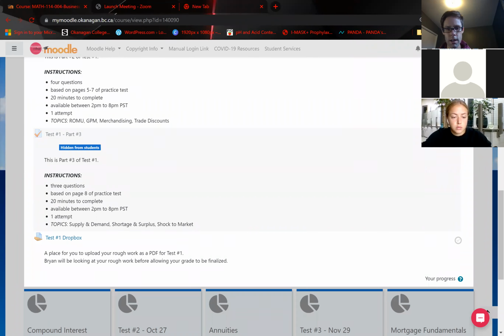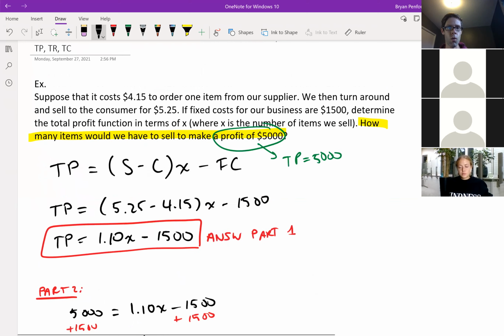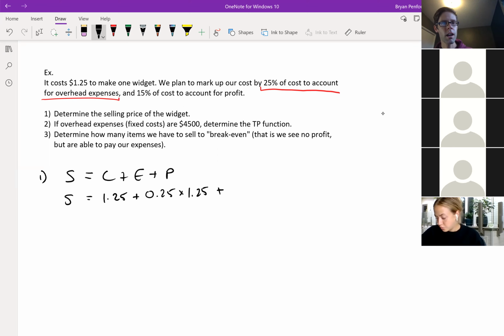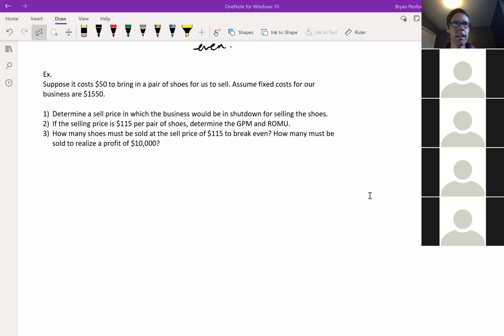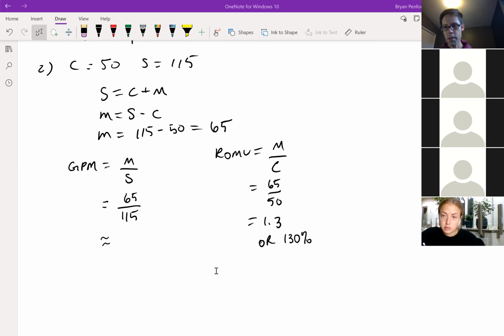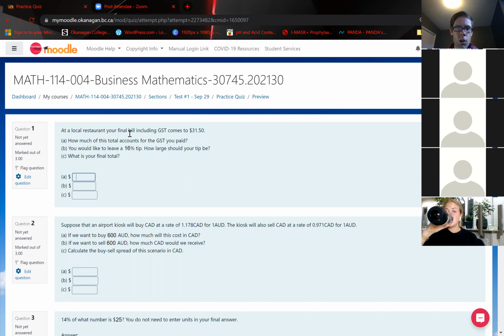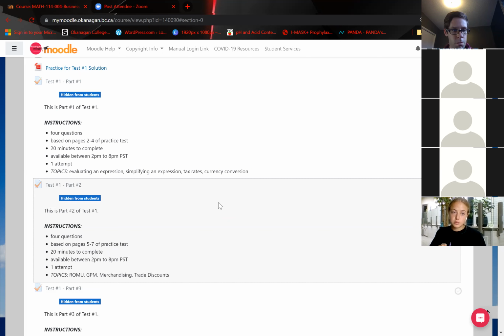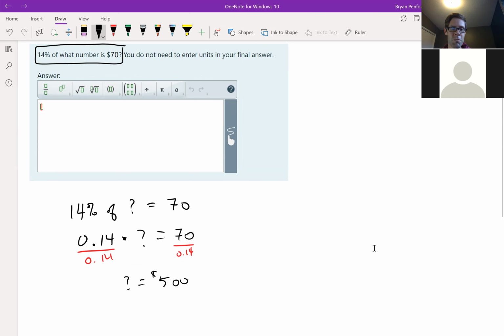Sep 27 - 114/004 - TP Function, Test #1 Discussion